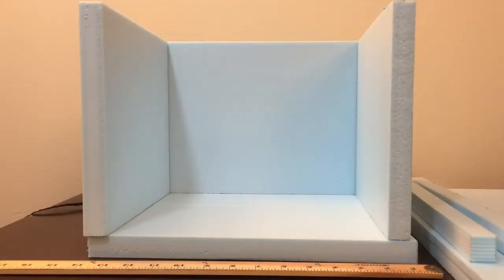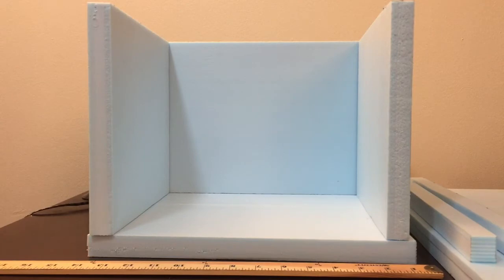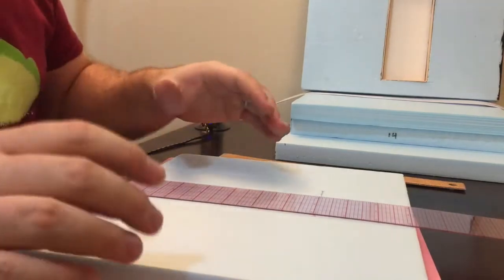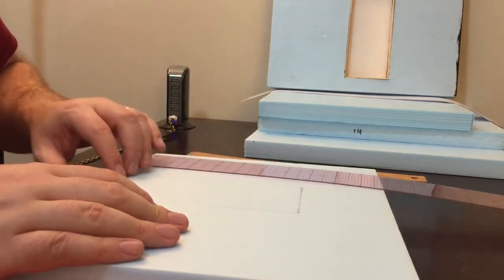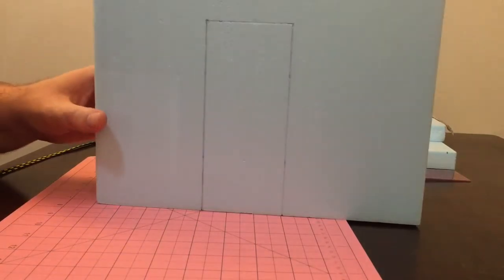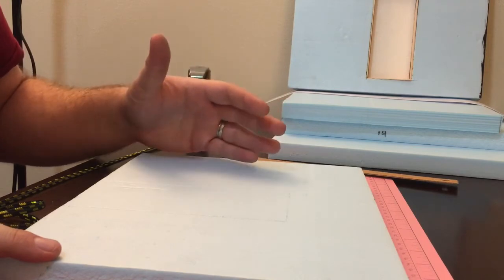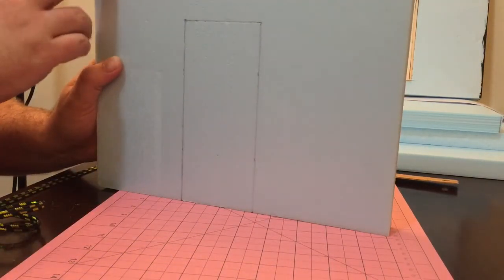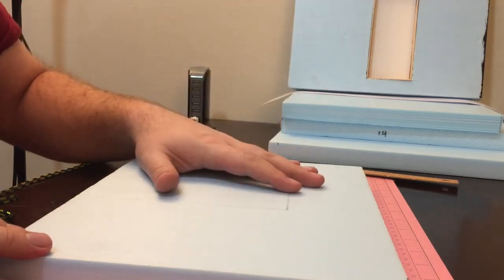Build a Diorama Part Two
Hey Guys
Thanks for joining me for the first part of my Build A Diorama mini series. Please enjoy and I hope this gives you some insight on how I build my dioramas and possibly give you tips on how to do your own.

Also check out this videos